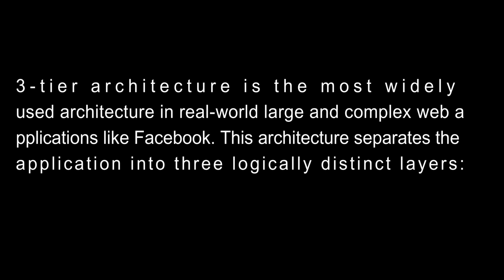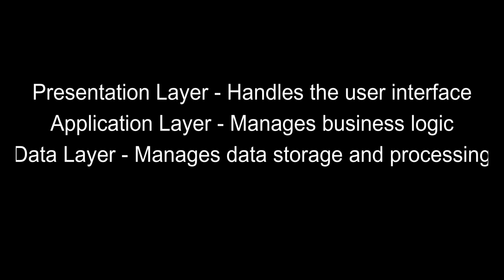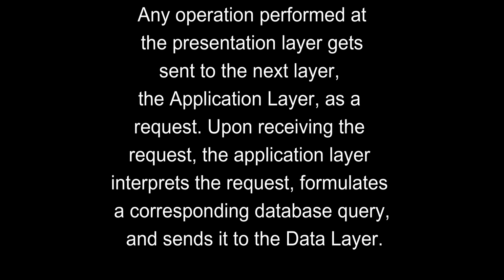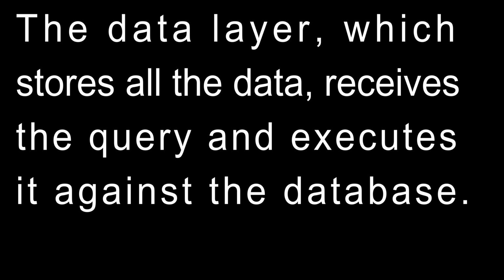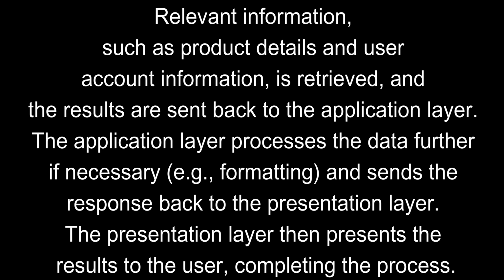3 Tier DBMS Architecture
3 Tier DBMS Architecture